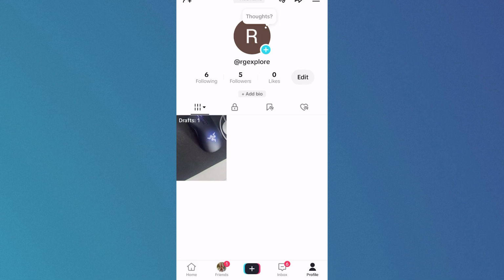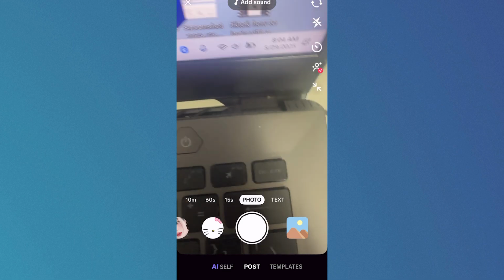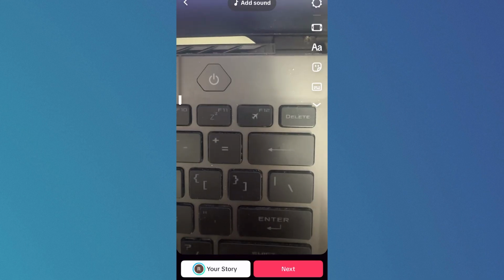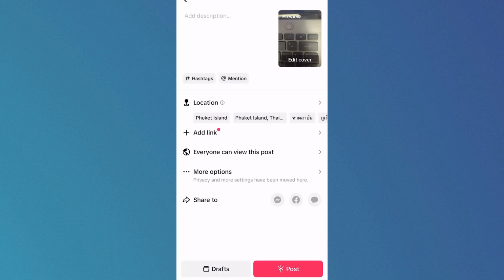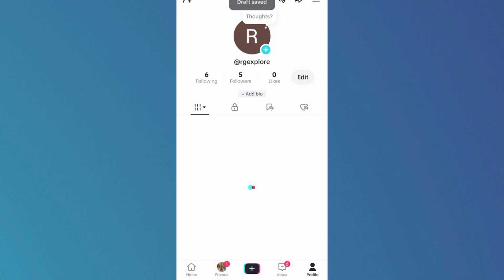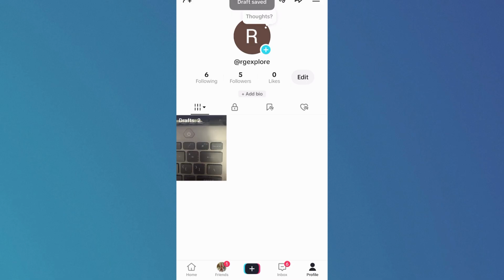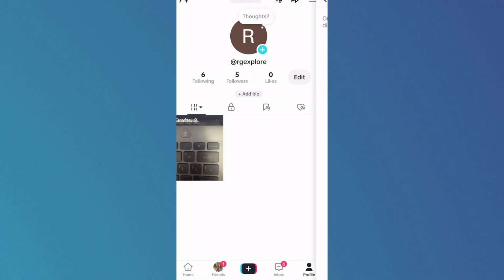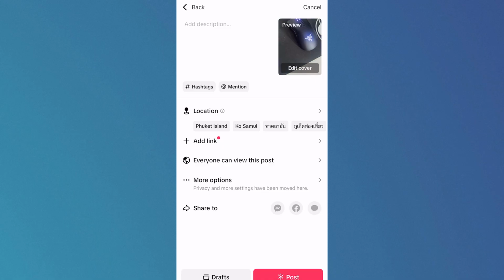How To Find & See Drafts in TikTok App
I'll show you how to find and see drafts in the TikTok app on iPhone and Android. This tutorial shows you where your TikTok drafts are saved, how to open and edit them, and manage your unpublished videos.